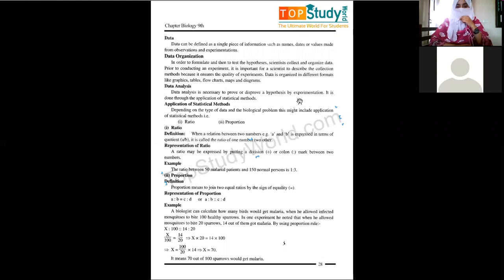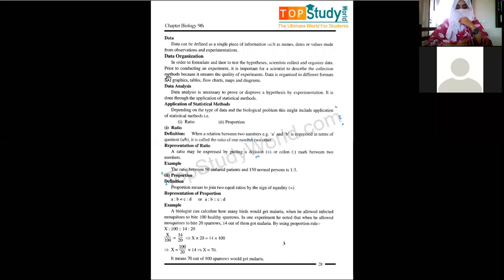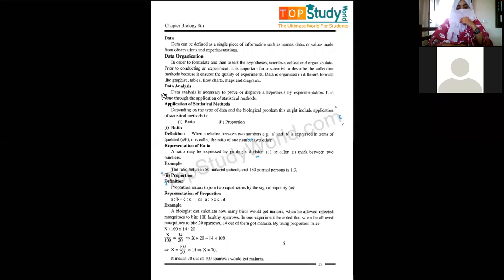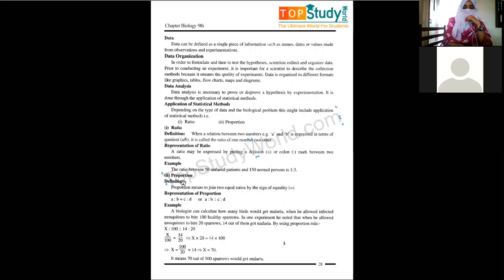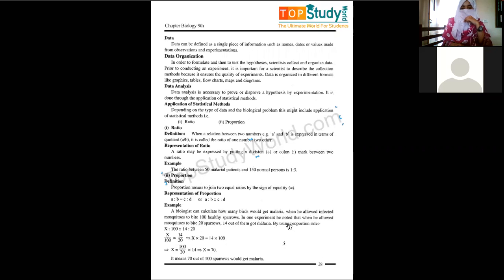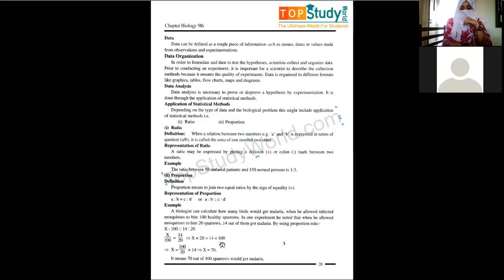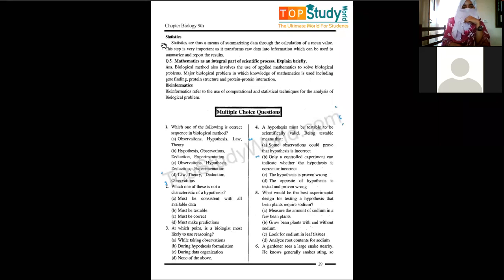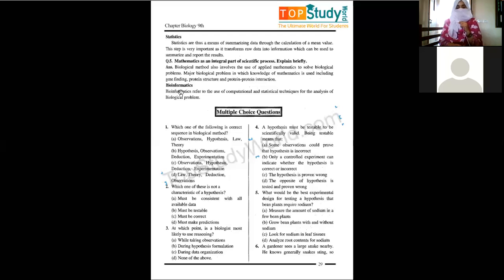dataanalysis dataorganizaion ratio proportion bioinformatics 9thclassbiology ch#2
How data in collected and then organized statically ?